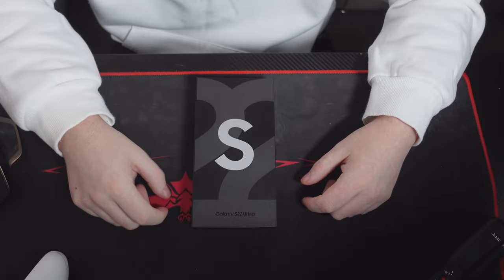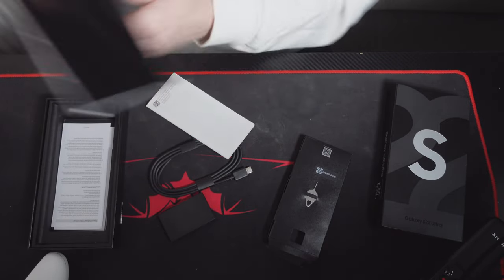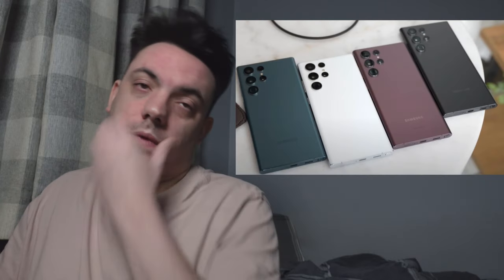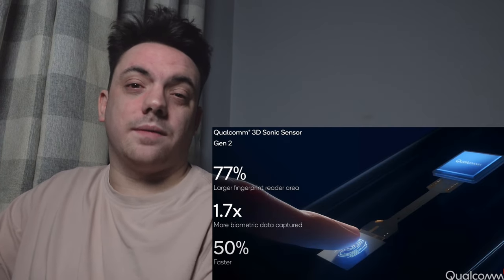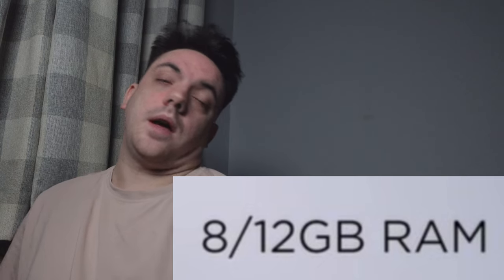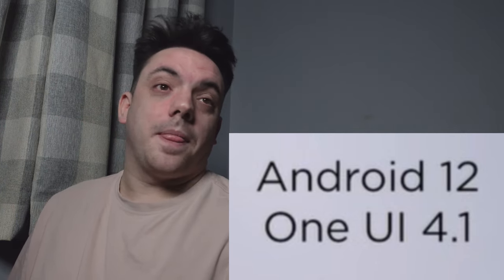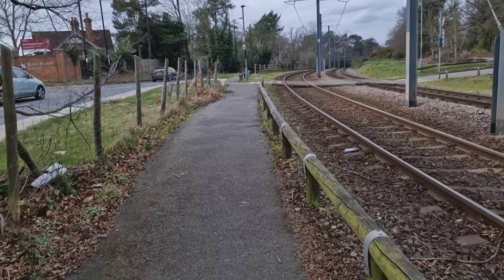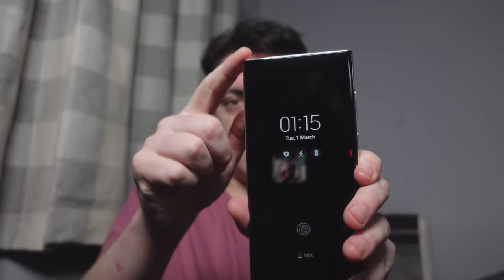My Review The Samsung Galaxy S22 Ultra